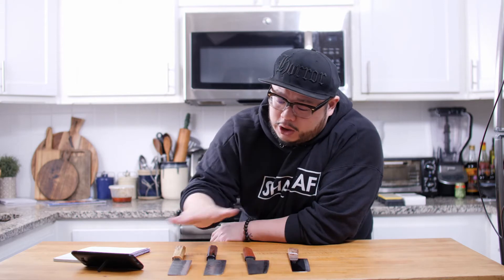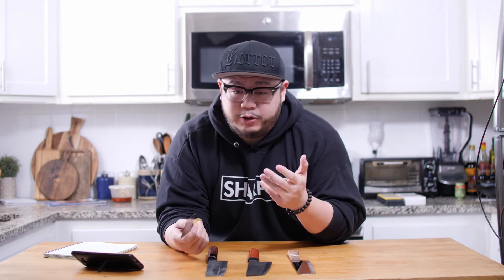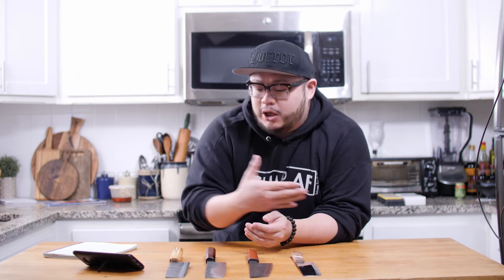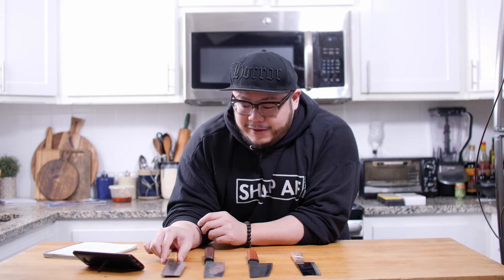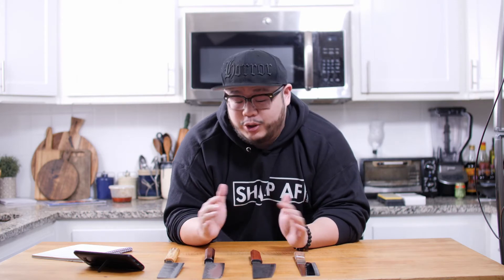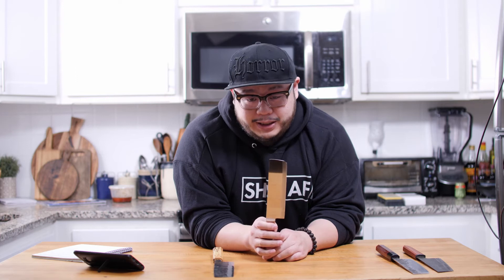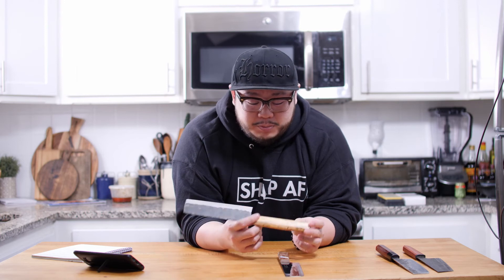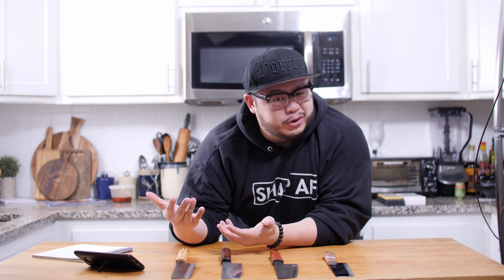How to Pick a Nakiri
Today, we will be doing a last wrap up video that goes through How to Pick a Nakiri. In the video, I will share what I look for in a nakiri as well as which nakiri I would recommend from the four we unboxed and show you an extra one that is a fantastic starter.

Shimabara Nakiri:
(Note: They will be getting some tall nakiris in)

Recommended Starter:
Tojiro Hairline Nakiri